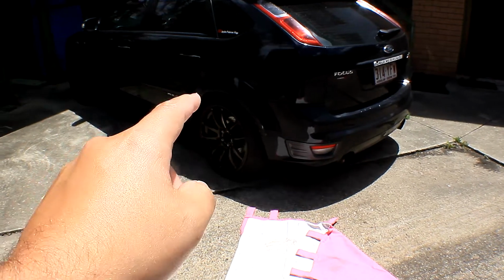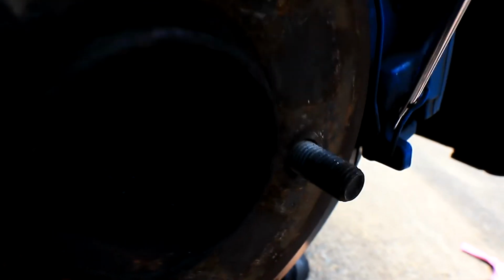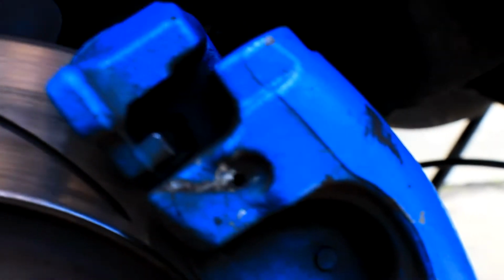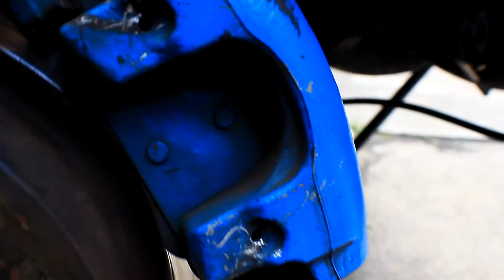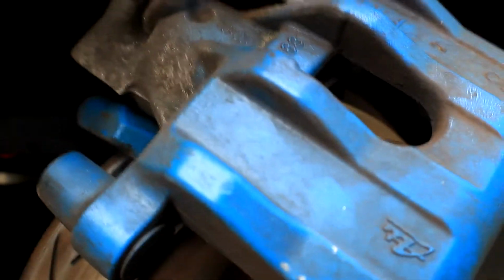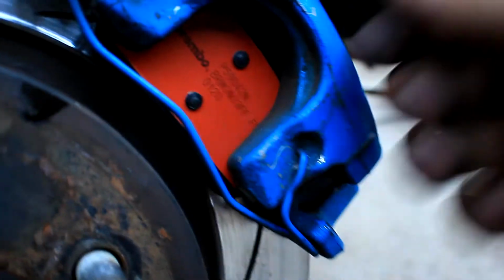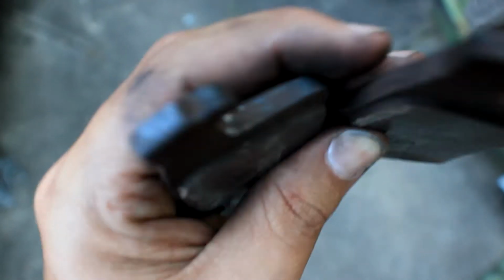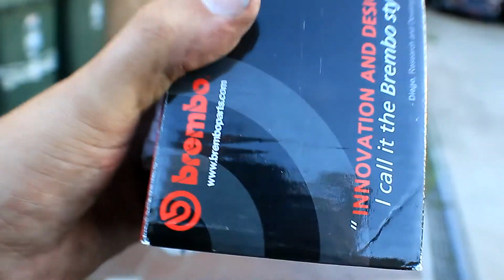st225 rear brake pad upgrade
the rear brake pads on the st225 is really easy to change in the future it would only take me about 1 hr to do so why dont you legends give it a go at home